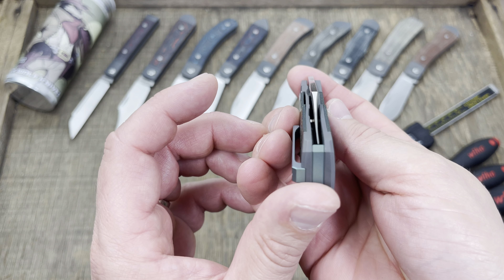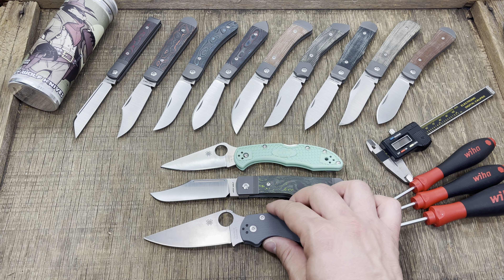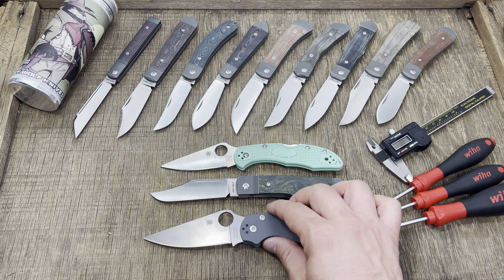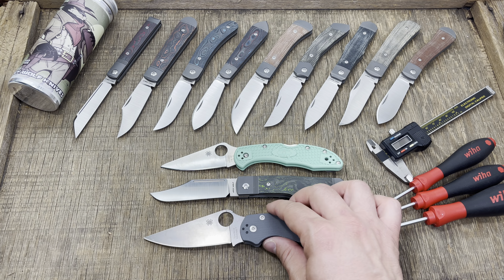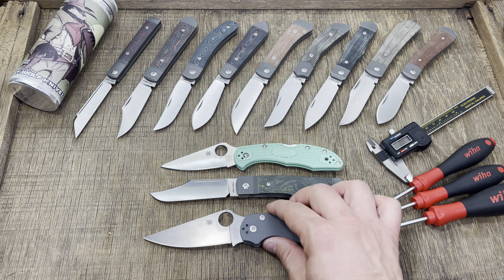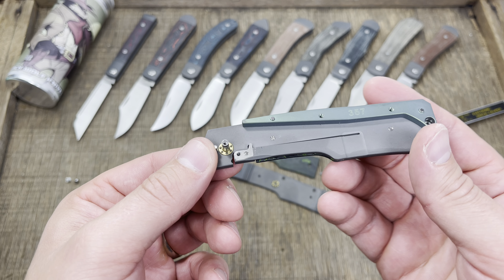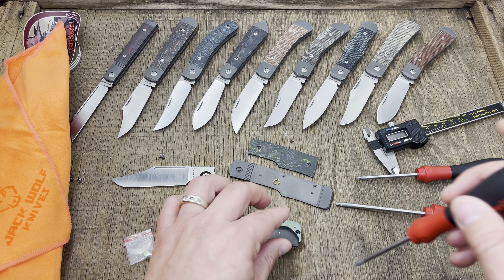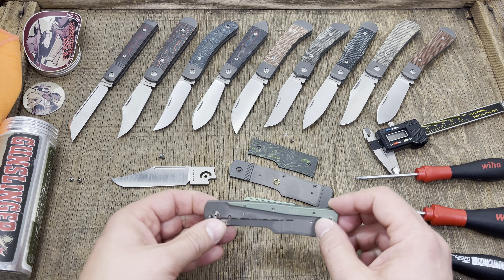Spelunking Gunslinger Jack Review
Johnson Knives @ G Mail